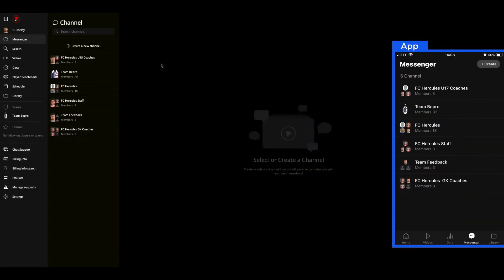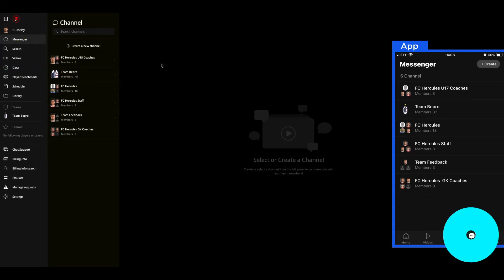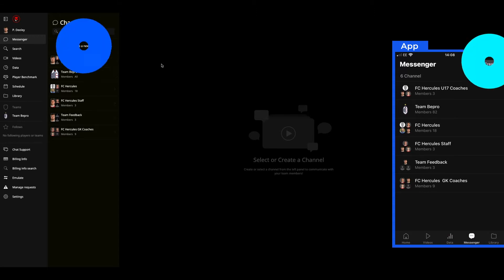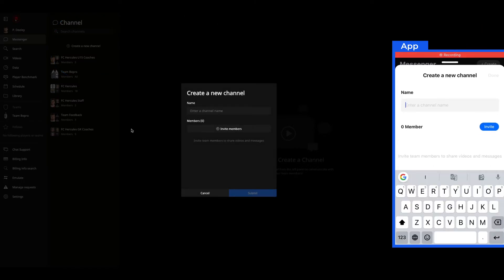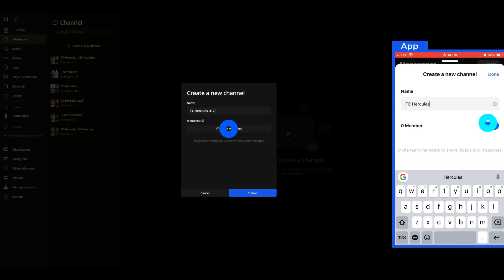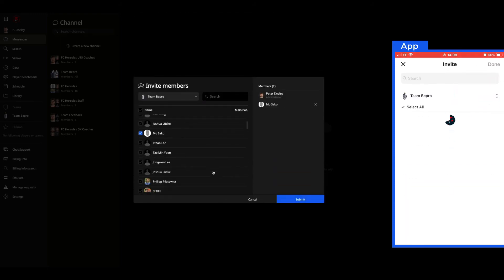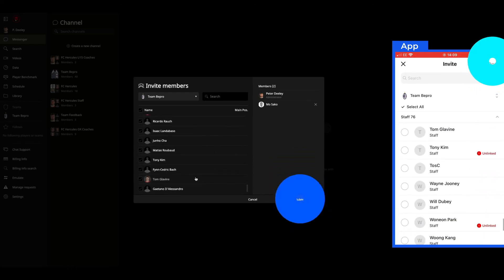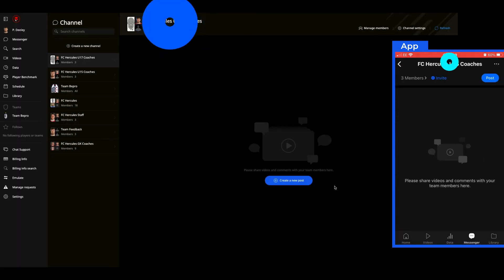[Tutorial_Messenger] 2_ Create a Channel